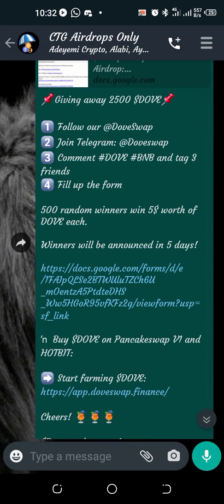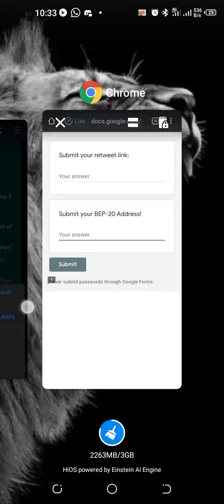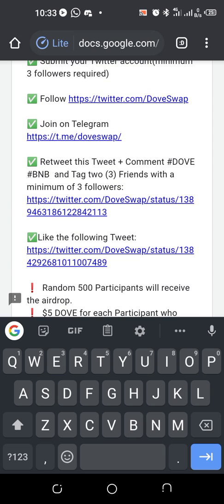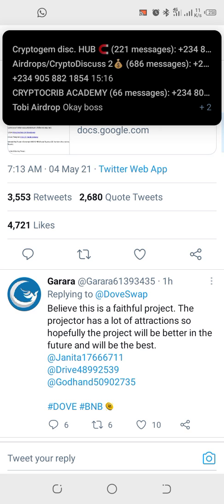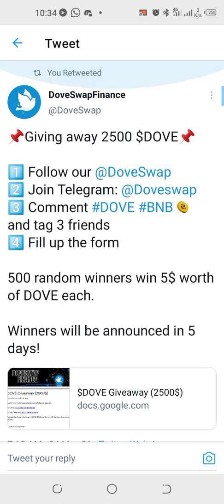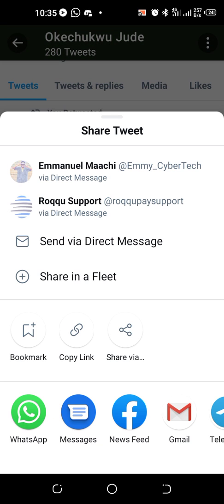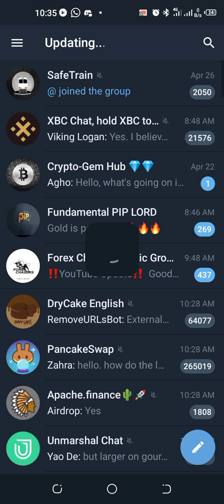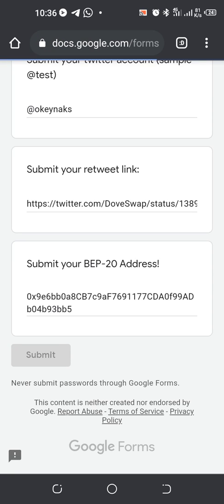How to copy retweet link when filling Airdrops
Easy steps needed when filling Airdrop forms